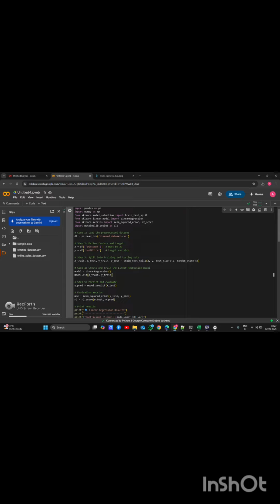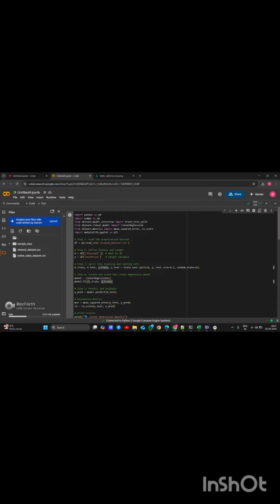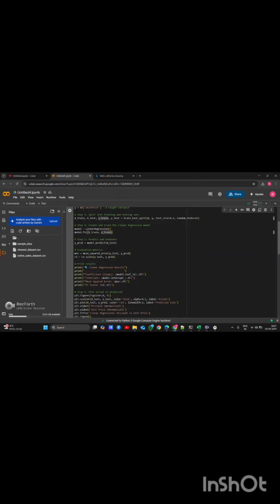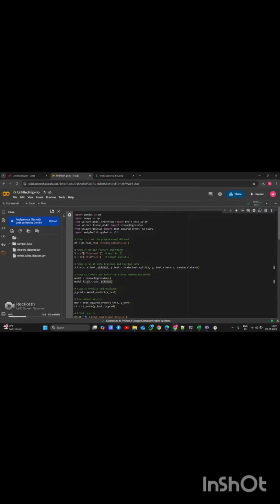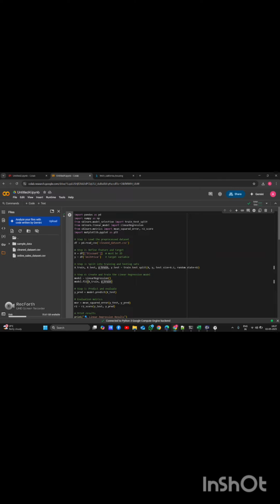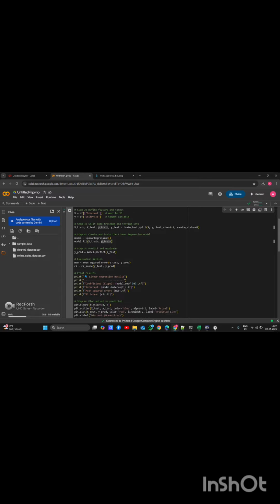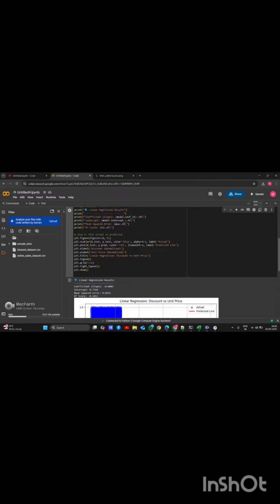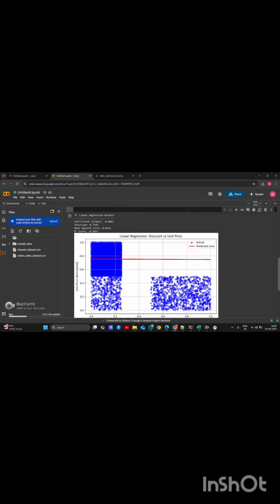linear regression # TechnoHacks#Mentor sandip gavit